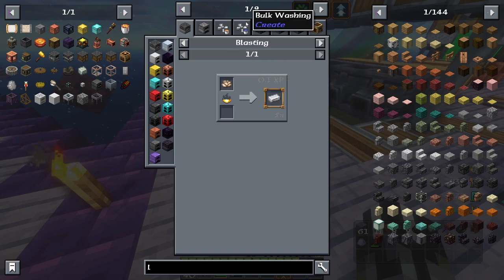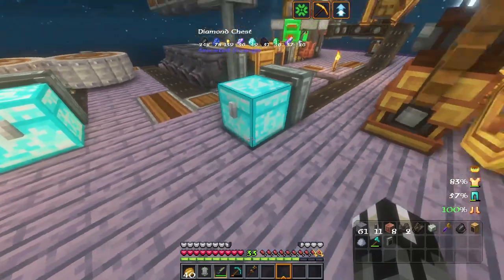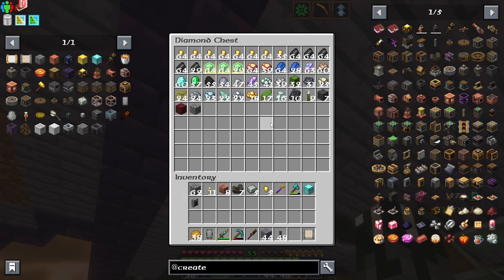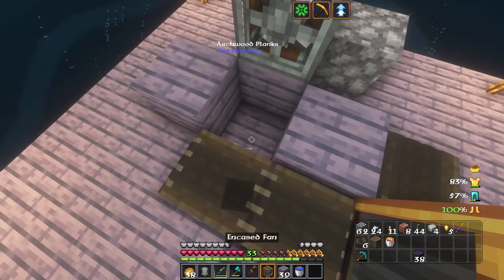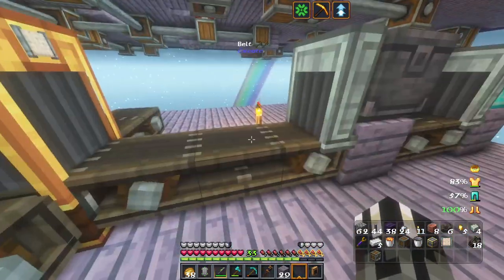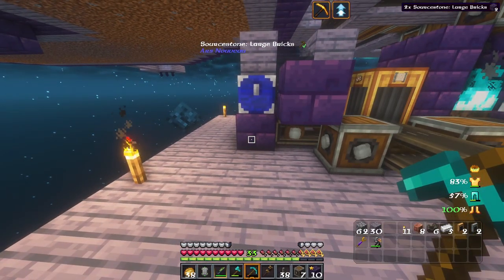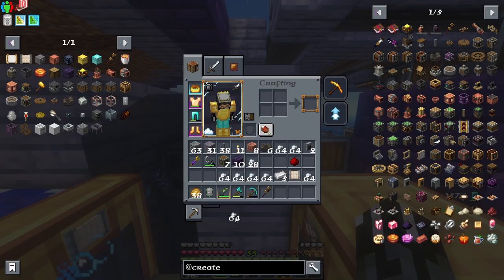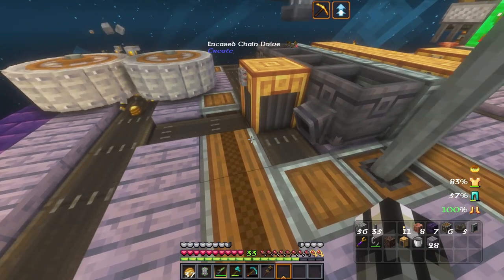Minecraft Fantasy Sky - Auto sieve Gravel and sand setup